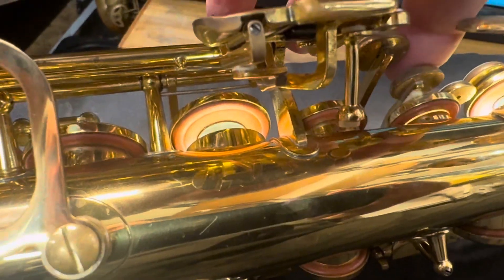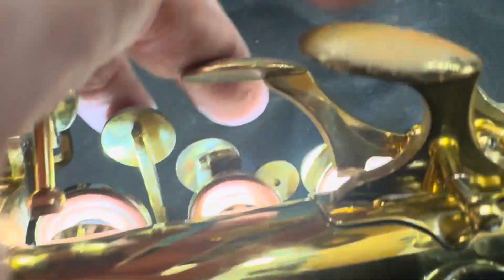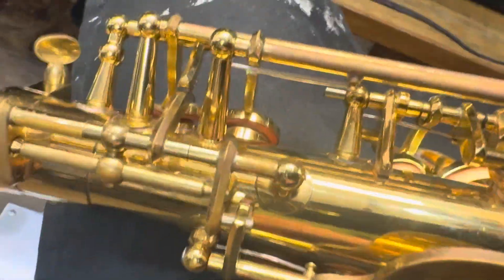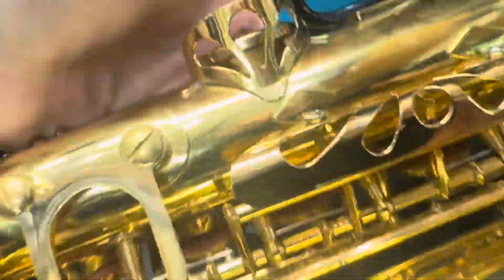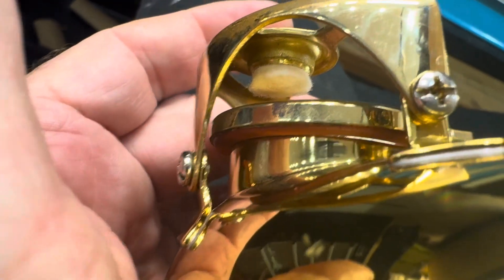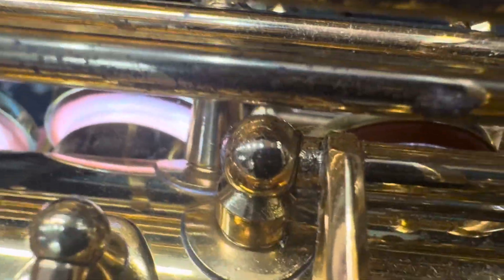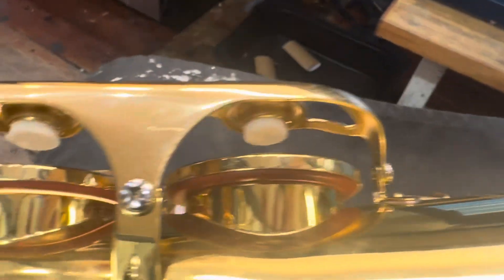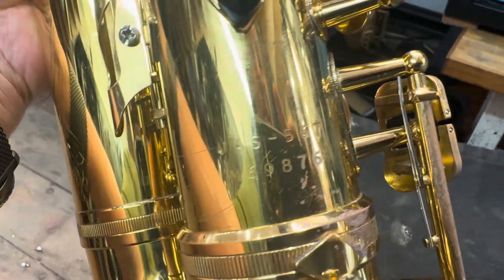# 7161 JUPITER JAS567 pre serv assess 01